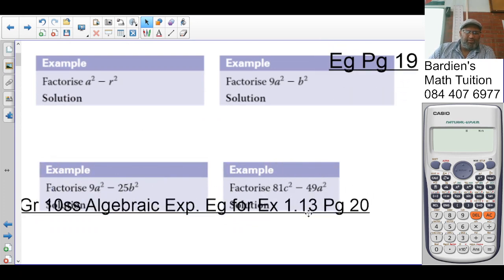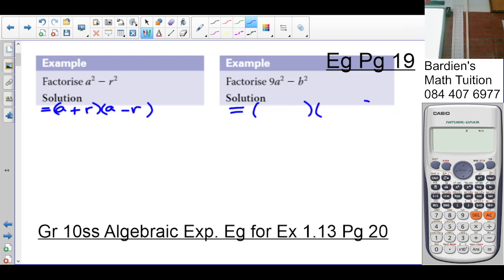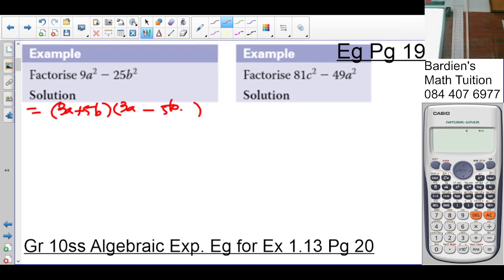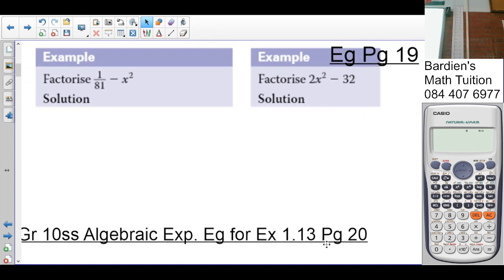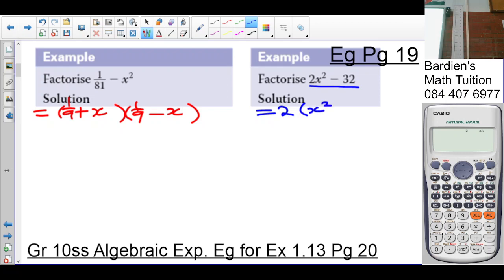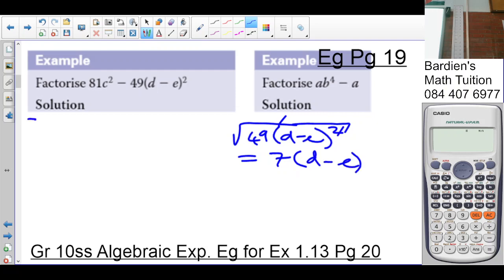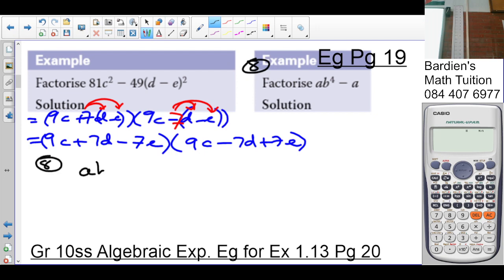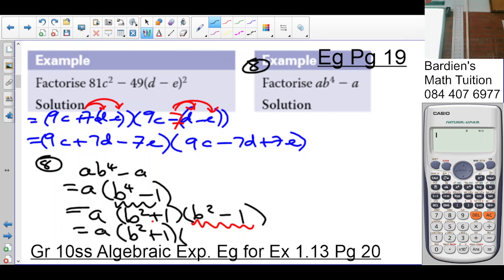Gr 10ss Algebra L12 Products Ex 1.13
Grade 10ss Algebra Lesson 12 Factorisation

Ex 1.13 Difference of 2 squares

Full Lessons:
Lesson 7